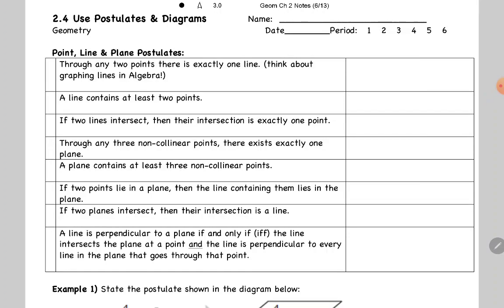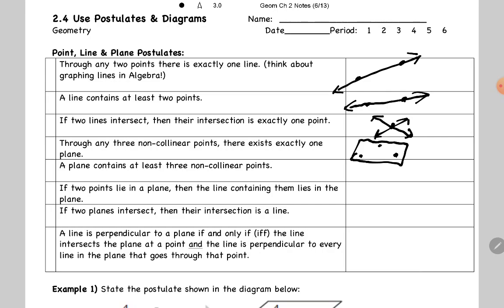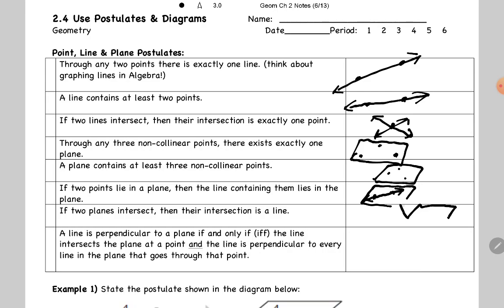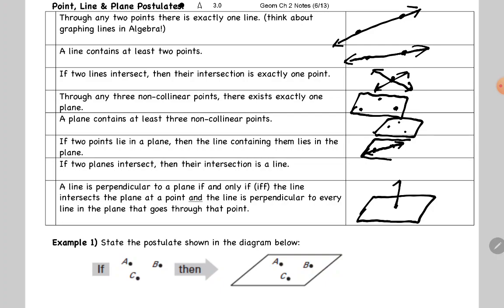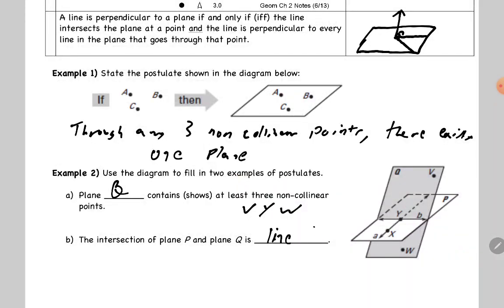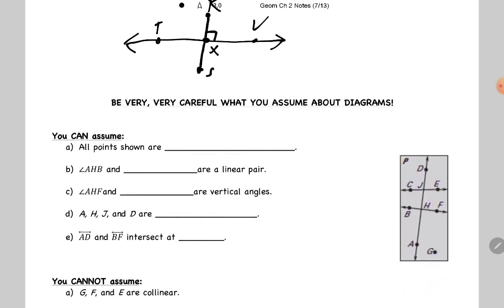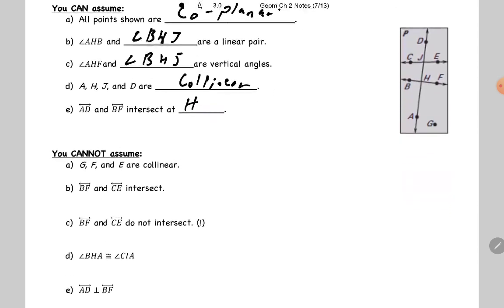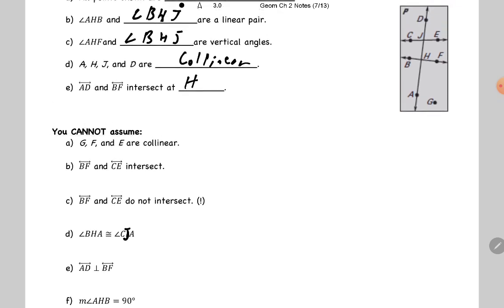Geometry 2.4 use postulates and diagrams